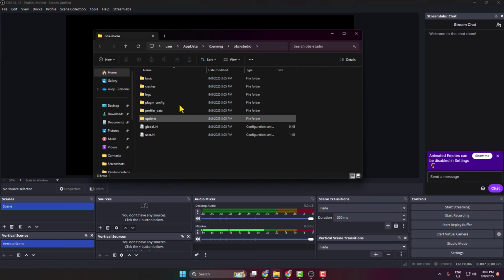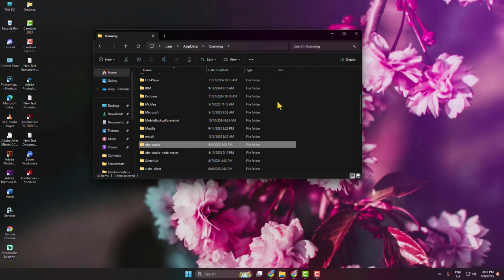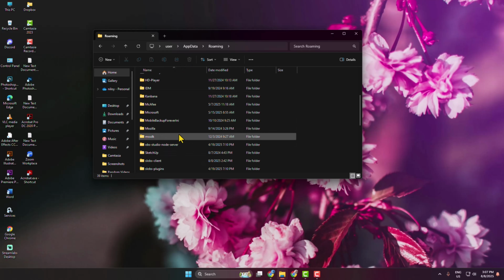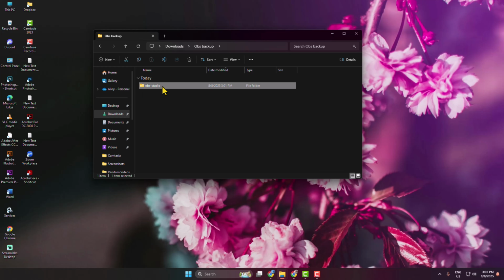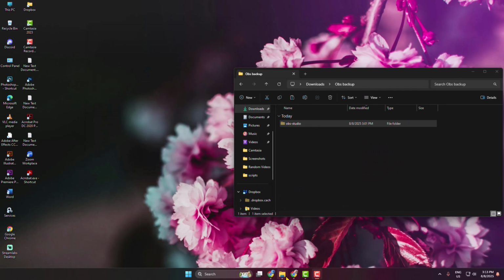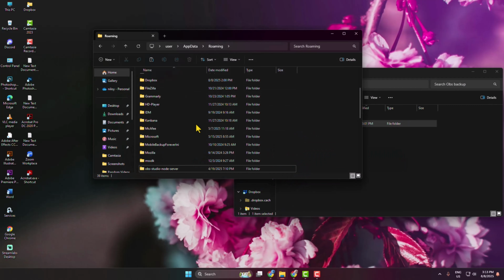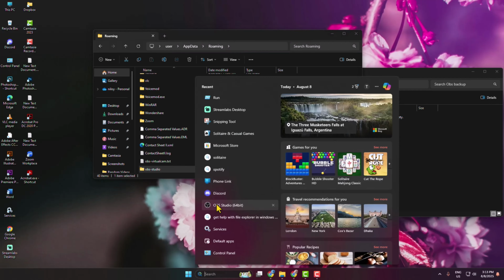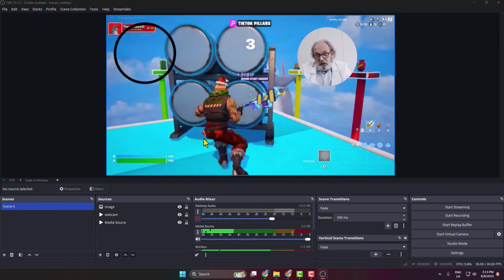How to restore OBS Settings from backup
Optimize your streaming workflow with detailed instructions on saving and managing OBS Scene Collections and Profiles.